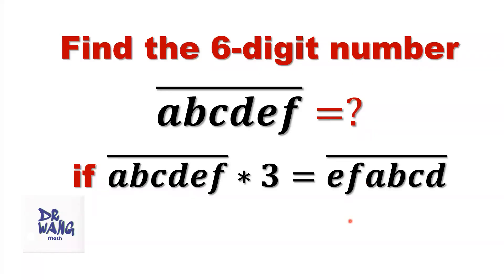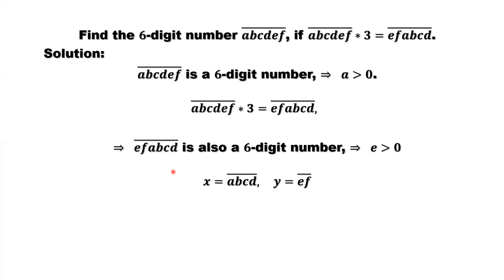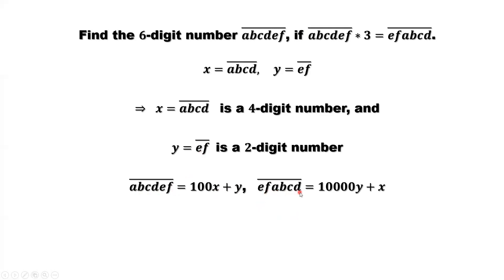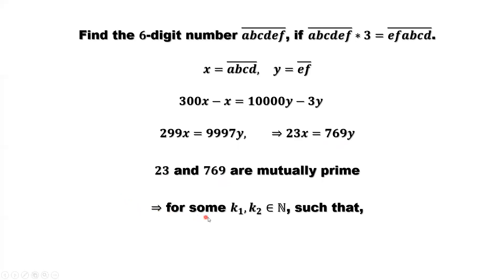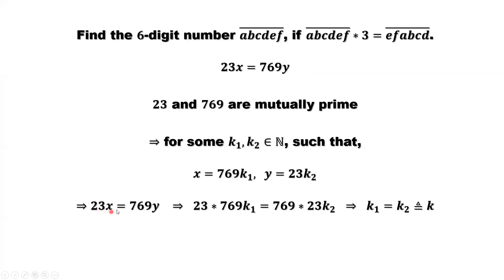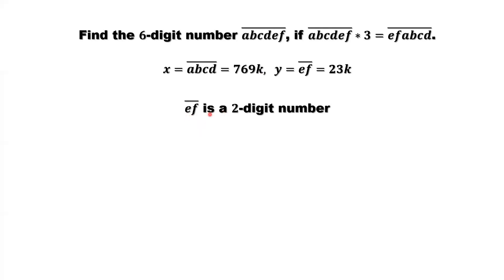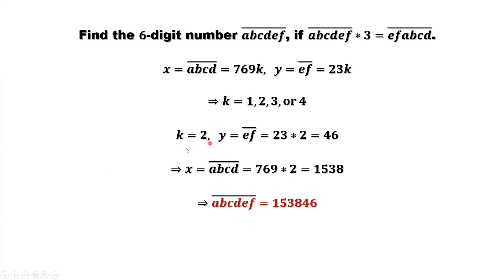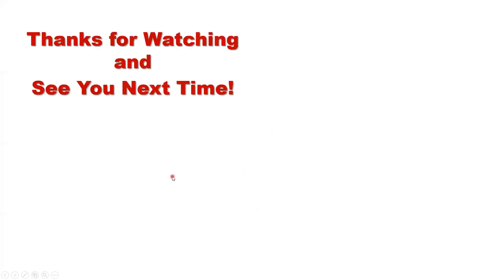Find the 6-digit Number abcdef | Olympiad Math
We define two new numbers. x consists of the first 4 digits and y consists of the last 2 digits. Using the given information, we build the relationship between x and y and narrow it down to 4 cases. Check each situation and we find all solutions.